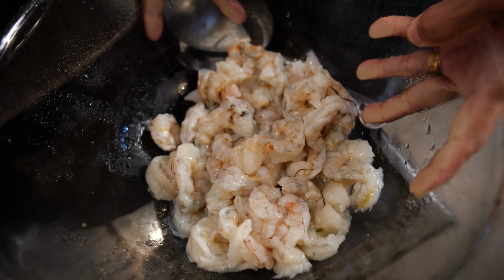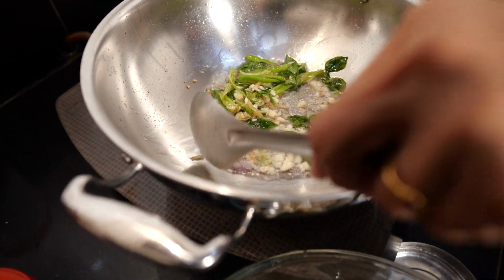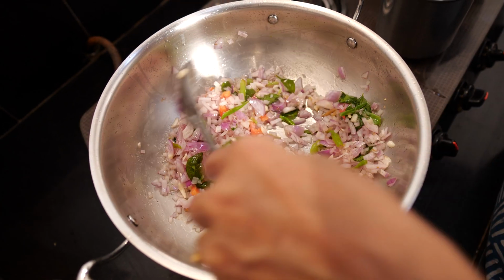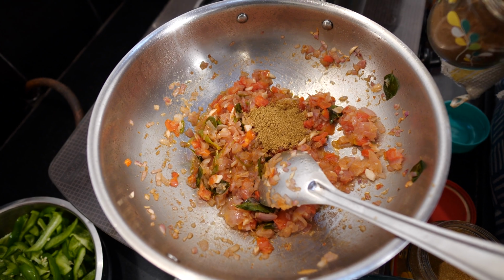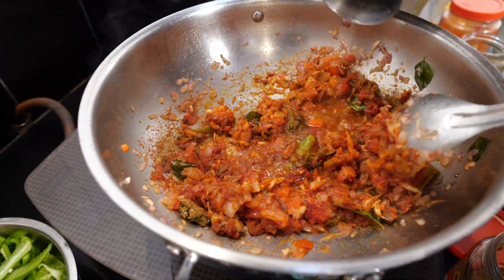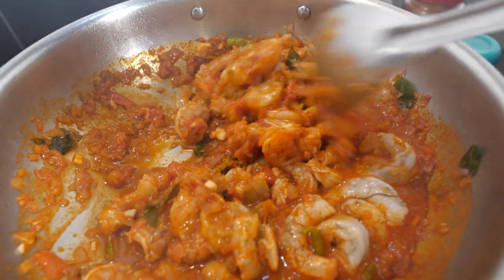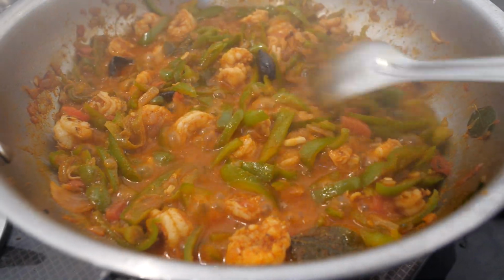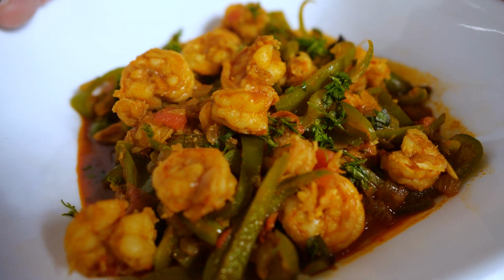Prawn Masala | Marielyn Correa's Kitchen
Ingredients:

coconut oil 4 tsp
curry leaves 8-10
green chilies 3
1 inch sliced ginger
12 garlic cloves
4 onions
1/2 tsp salt
1 tomato
1 tsp coriander powder
1/2 tsp garam masala
1/2 tsp cumin powder
2 tsp red chili powder
1/4 tsp turmeric powder
capsicum 5